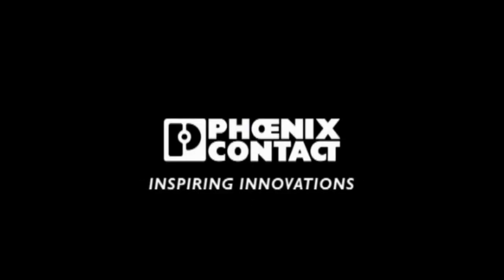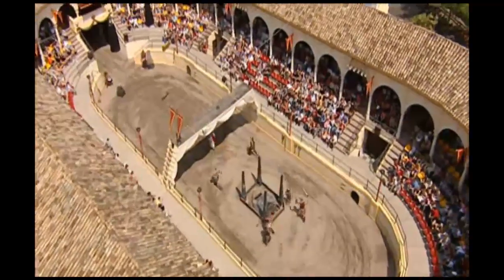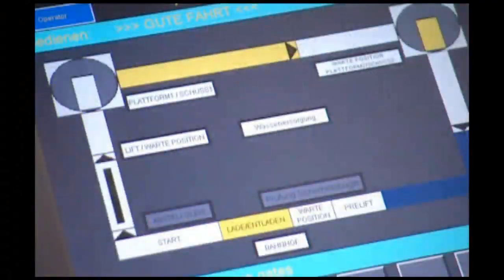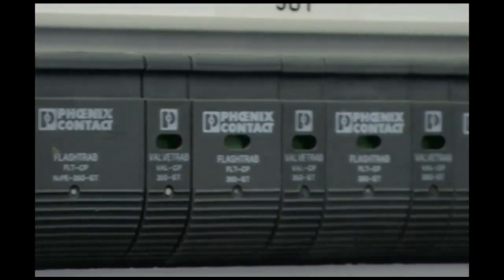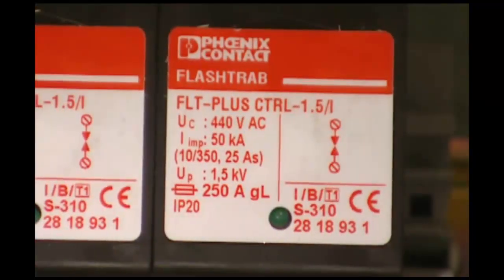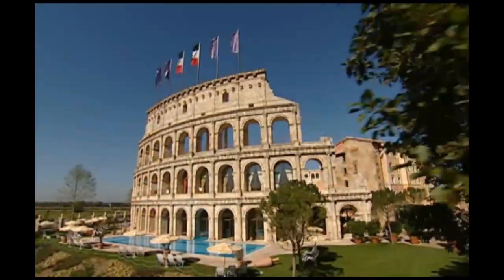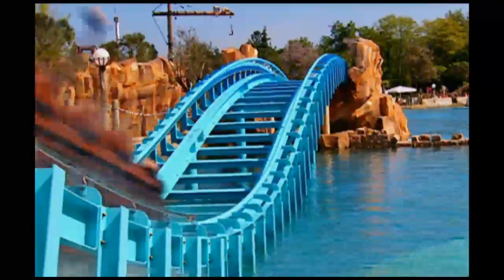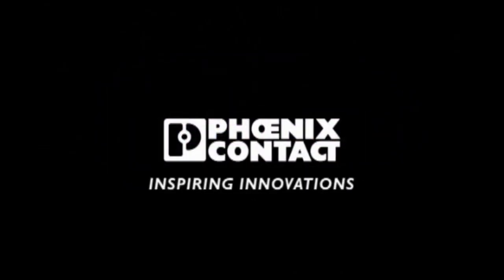Surge Protection applications in Europa-Park , Rust, Germany - Phoenix Contact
Surge protection devices application in Europa Park rust in Germany from Phoenix Contact. Surge protection devices ensure trouble free, non- stop operation and maximum equipment availability.